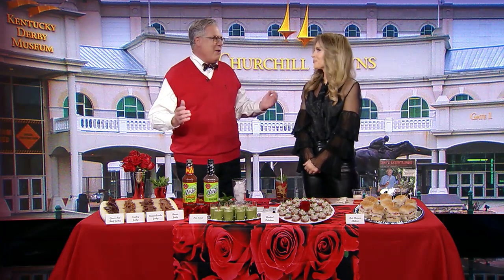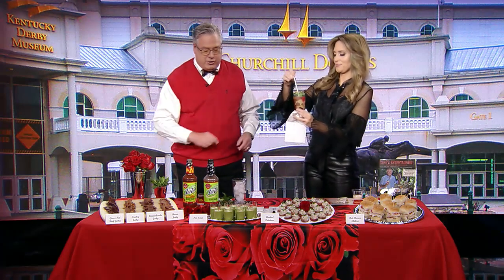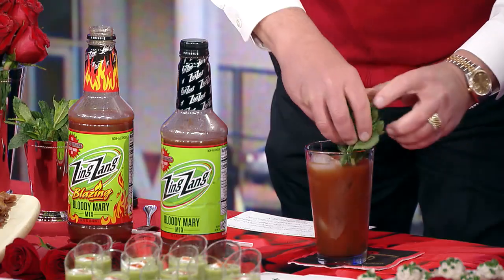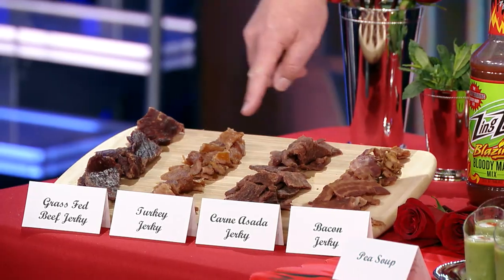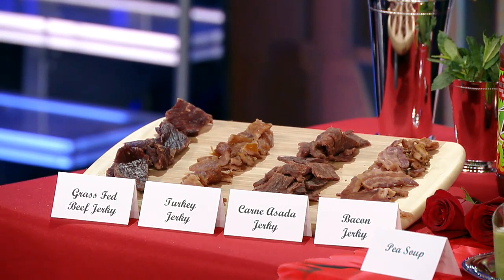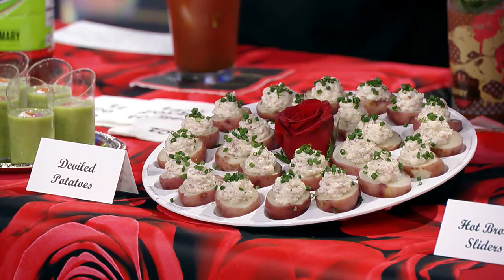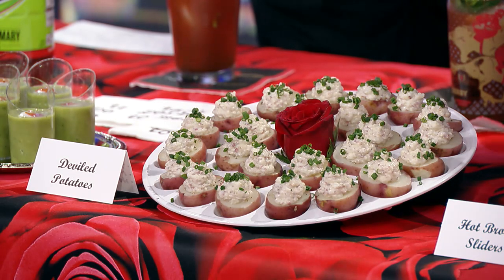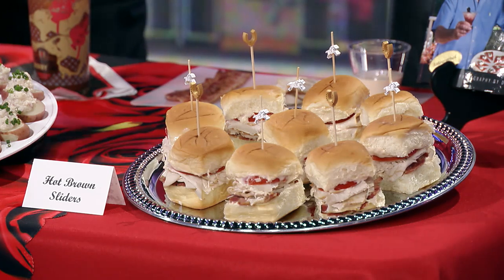Kentucky Derby brunch ideas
America’s CEO - Chief Entertaining Officer, Tim Laird shares some fun, easy and delicious recipes ahead of this year’s Run for the Roses!